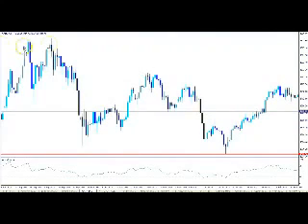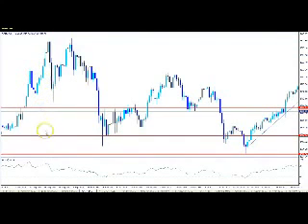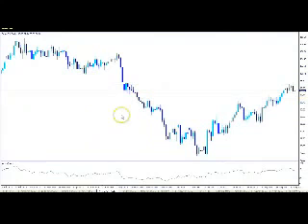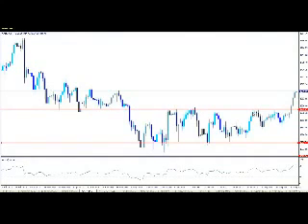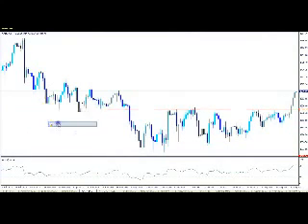How To Trend Forex Trend Analysis AvaTrade Forex System